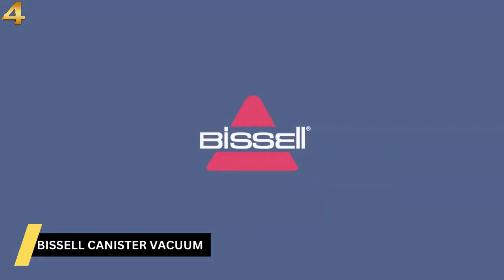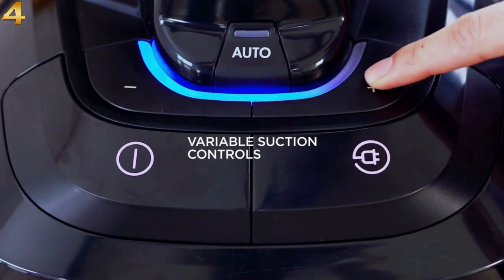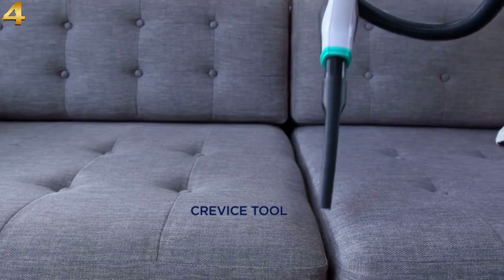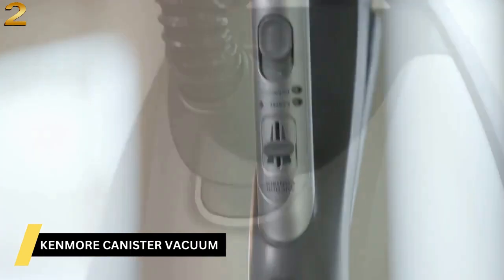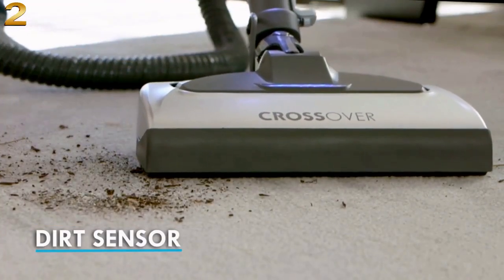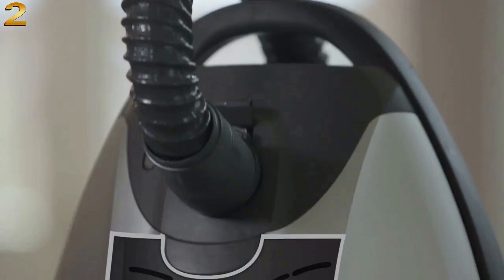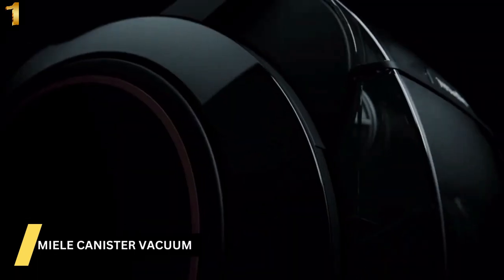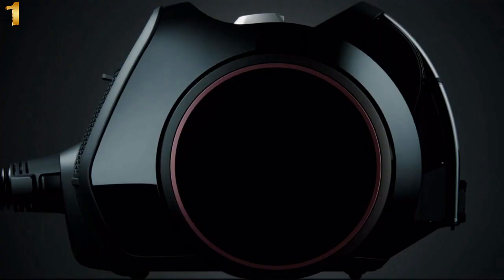5 Best Canister Vacuums 2023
Looking for the best canister vacuum? Here we listed the 5 best canister vacuums of 2023. This list of best canister vacuum cleaners includes miele boost cx1, aspiron canister vacuum, prolux tritan canister vacuum, bissell premium canister vacuum, and kenmore crossover canister vacuum.  If you are confused about which is the best canister vacuum, this best canister vacuum review will help you a lot.

Click on link you will automatically direct to your local or nearest amazon.

5 - Aspiron Canister Vacuum Cleaner

4 - Bissell Bagless Canister Vacuum Cleaner

3 - Prolux TerraVac Deluxe Canister Vacuum

2 - Kenmore Elite CrossOver Canister Vacuum

1 - Miele Boost CX1 Canister Vacuum Cleaner
   *** AMAZON DEALS & PROMOTIONS ***

* Kindle Unlimited Membership

* Prime Student 6-month Trial

* Create an Amazon Baby Registry

* Create an Amazon Wedding Registry

* Give The Gift of Amazon Prime

* Give The Gift of Audible